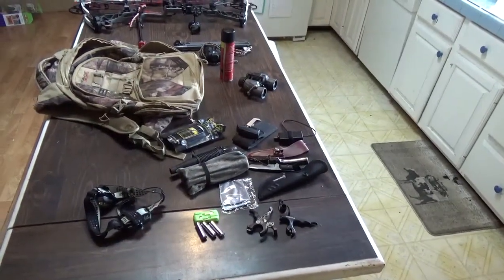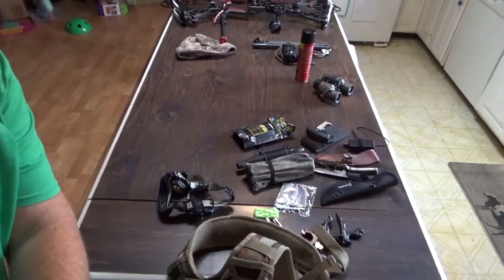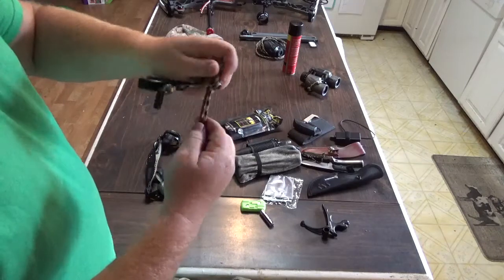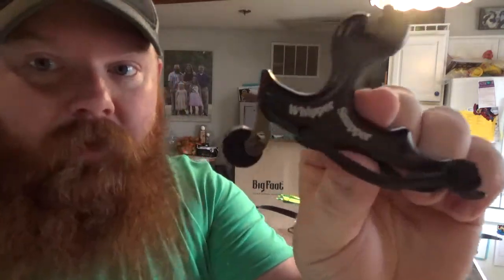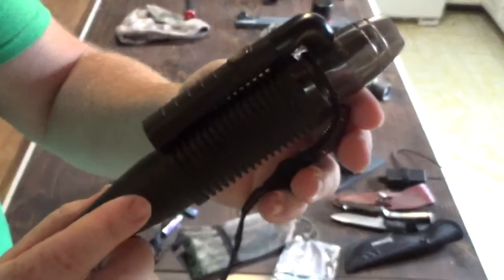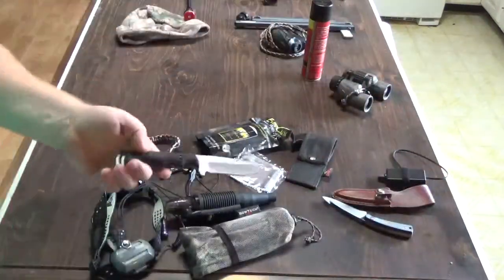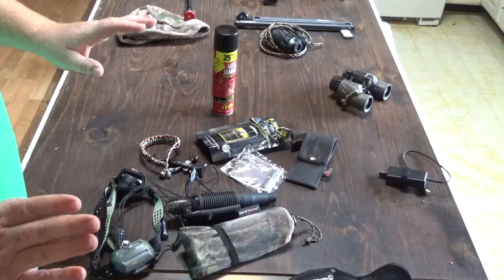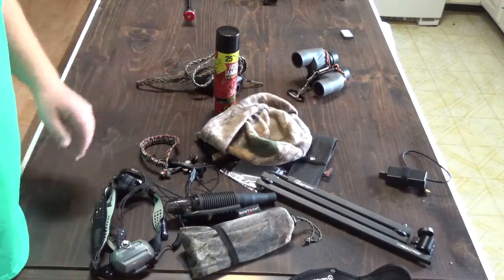Solo bowhunting bag dump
Follow along with team member Steven as he goes through the contents of his solo bow hunting pack.

The camera Steven uses is a Sony Handycam hdx-cr405